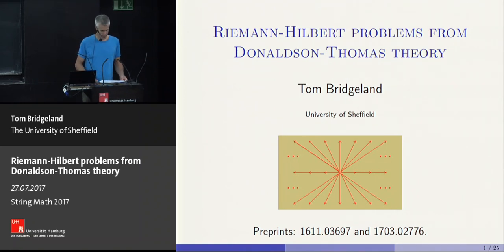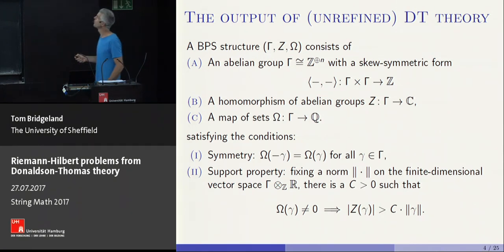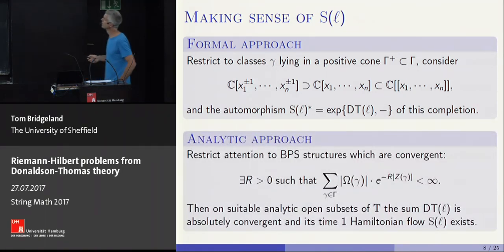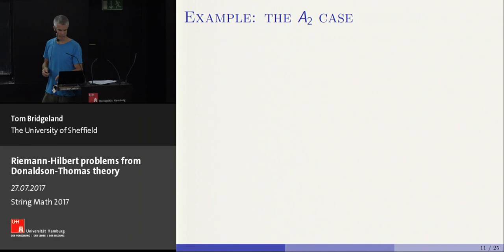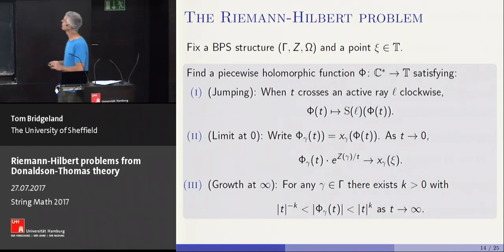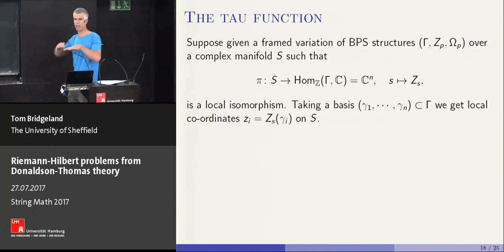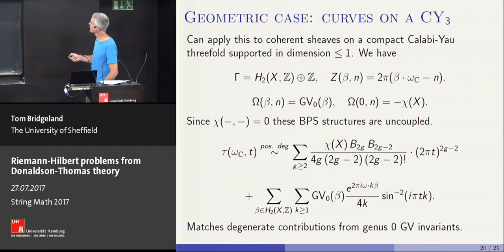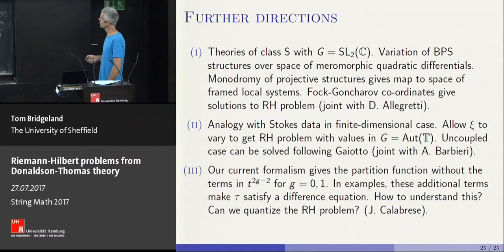Tom Bridgeland - Riemann-Hilbert problems from Donaldson-Thomas theory